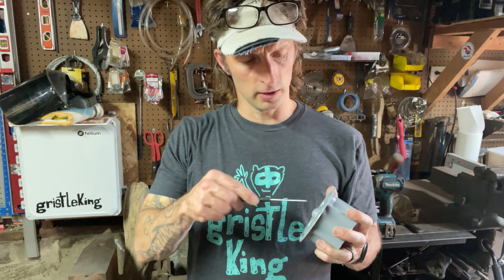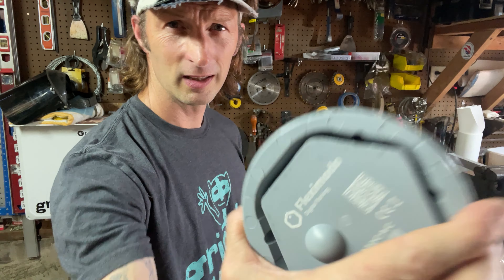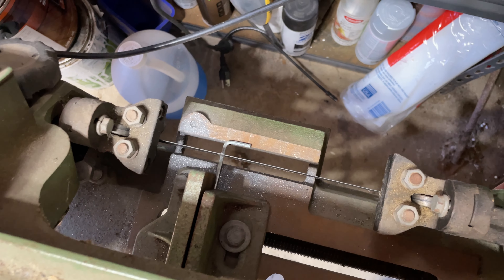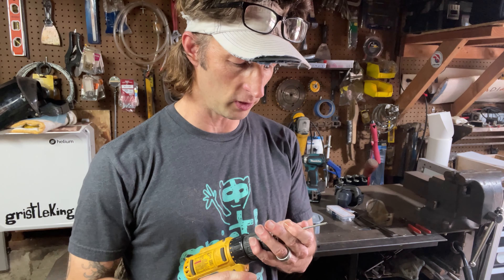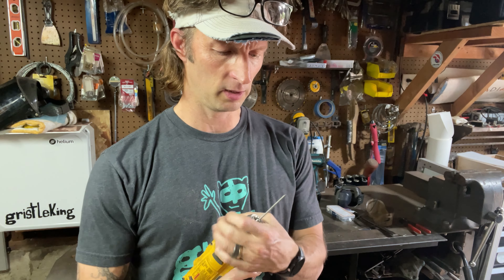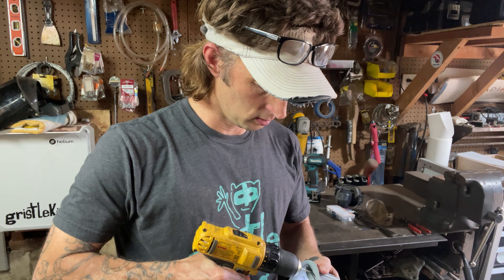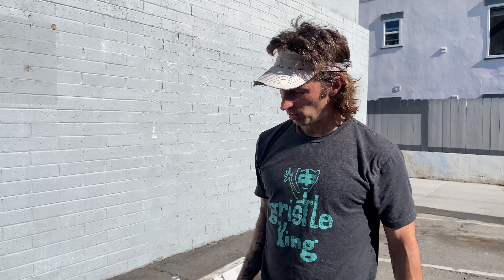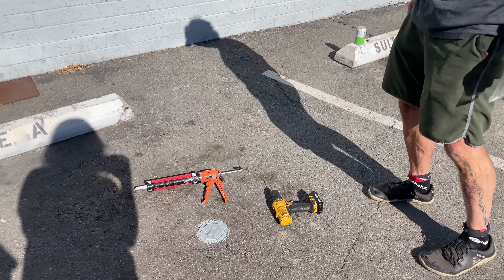BTS - Parking Sensors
What it takes to install these things; ain't much, just work and a little ingenuity.  Rock on!